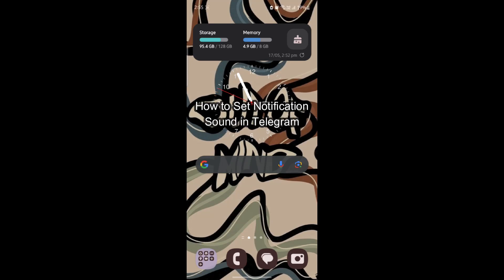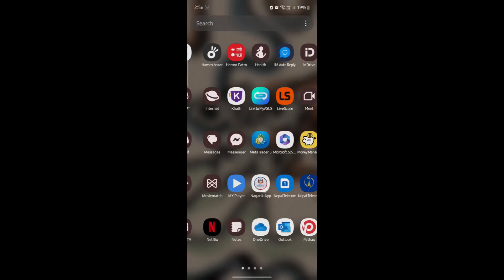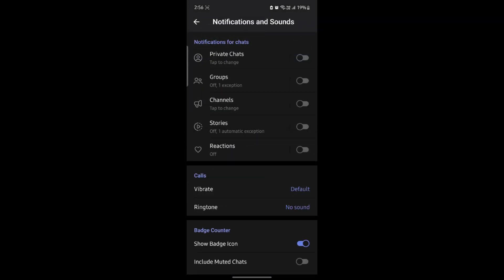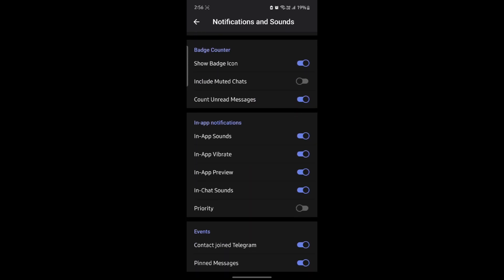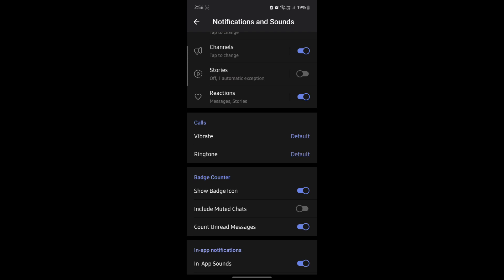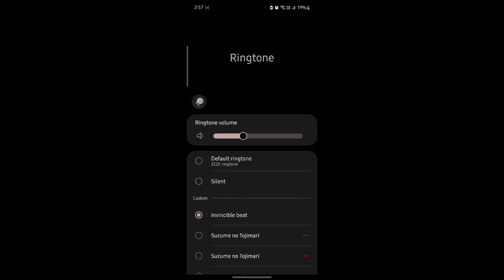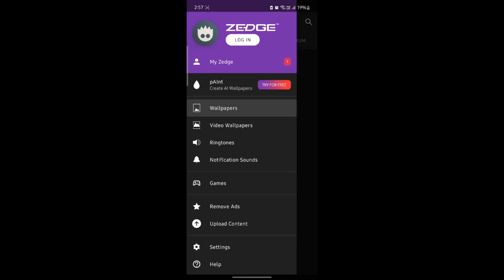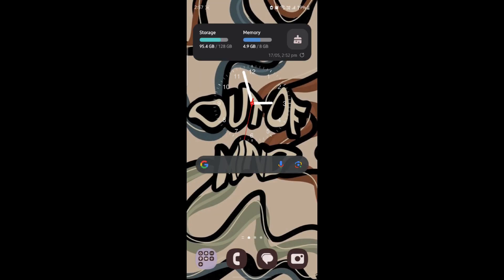How to Set Notification Sound on Telegram 2024 | Telegram Notification And Sound Setting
Tired of the default telegram notification sound interrupting your peace? This video shows you how to change telegram notification sound on android! We'll walk you through setting unique sounds for individual chats, groups, and even using your favorite audio clips.